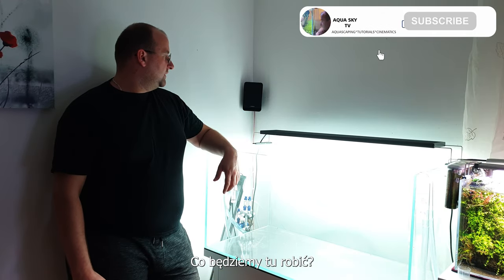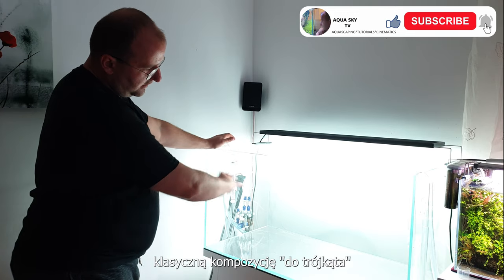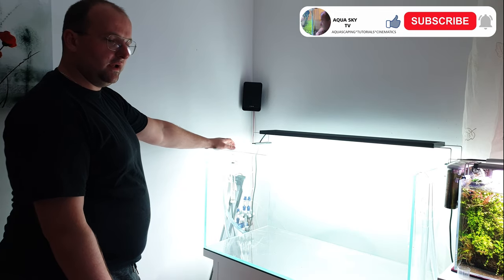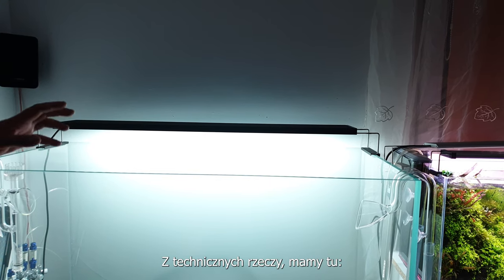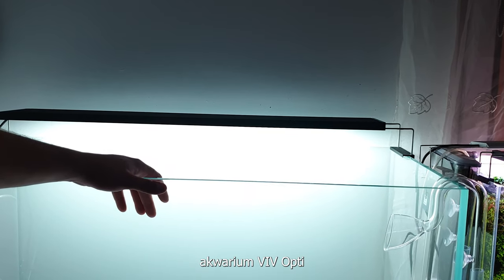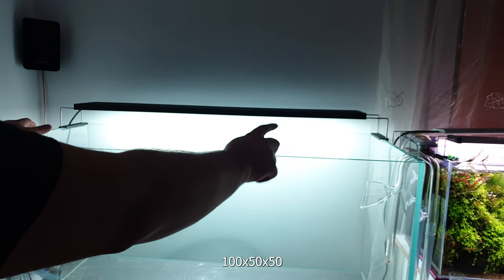Triangular Diorama Style Aquascape - Step By Step Tutorial Sponsored by YOKUCHI + Products Review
In this episode, I'll show you aquascaping tutorial of my planted tank sponsored by YOKUCHI and all products which I used for it. Link to YOKUCHI website and shop below. Enjoy :)

The soundtrack in the movie:

Awaken - Anno Domini Beats;
Dixie Outlandish (Sting) - John Deley and the 41 Players;
If You Close Your Eyes I'm Still With You - Late Night Feeler;
Steps - Anno Domini Beats;